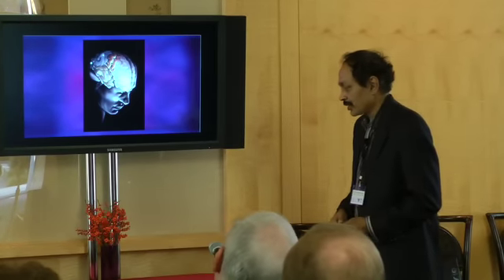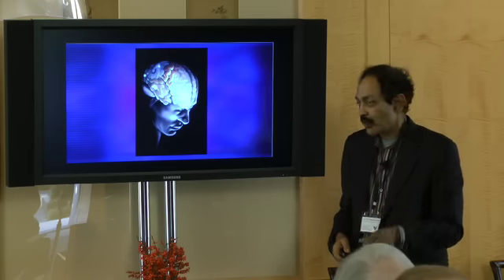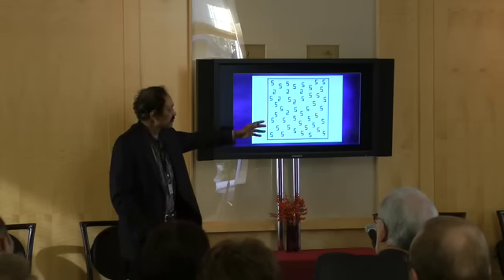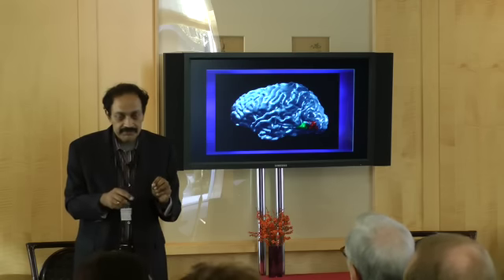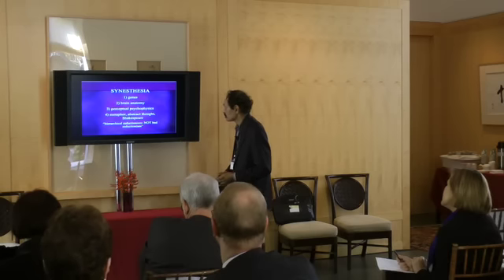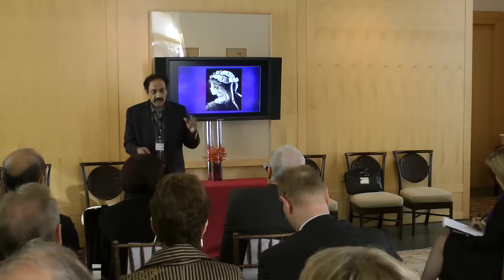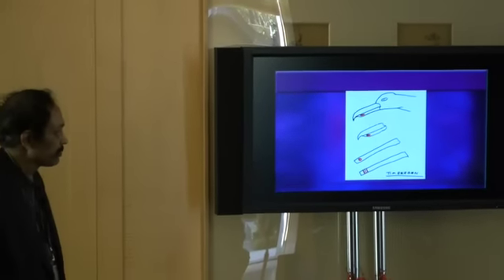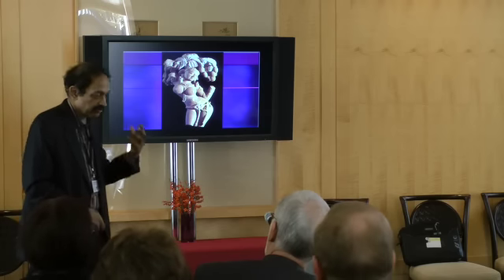Art, Reality, and the Brain: The Quest for Aesthetic Universals - Dr. V.S. Ramachandran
Dr. V.S. Ramachandran, Director of the Center for Brain and Cognition and Distinguished Professor with the Psychology Department and Neuroscience Program at the University of California, San Diego at the San Francisco Asian Art Forum for Museum Directors at the Asian Art Museum (November 8-9, 2011)